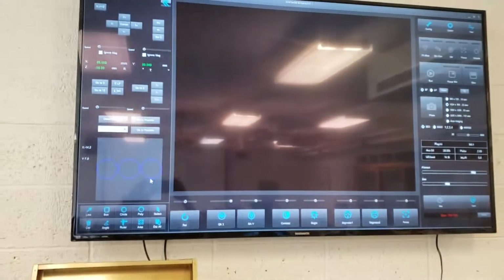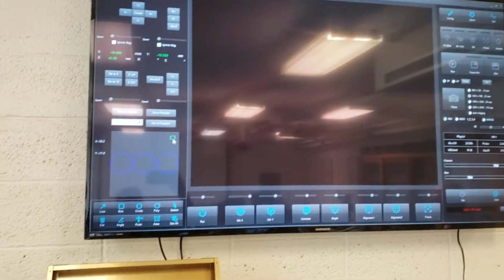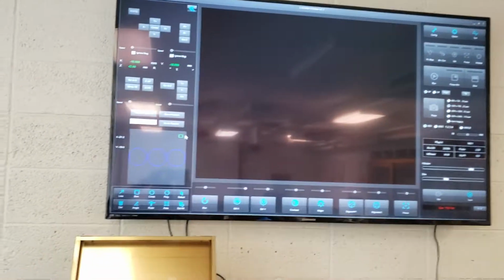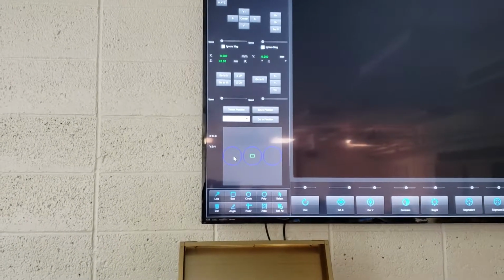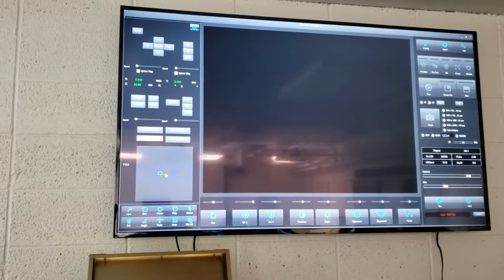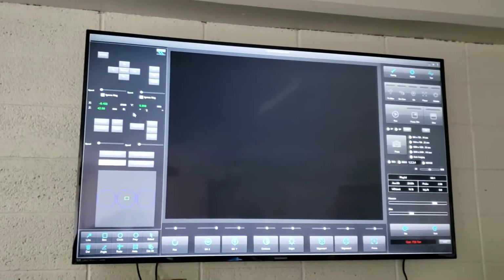Cube II HVCC - Stage Open Home and Center